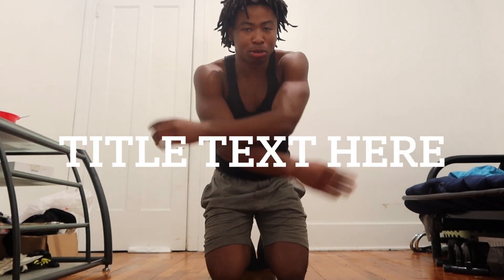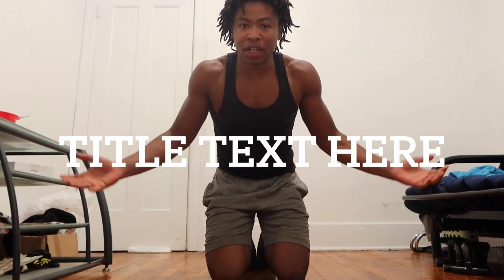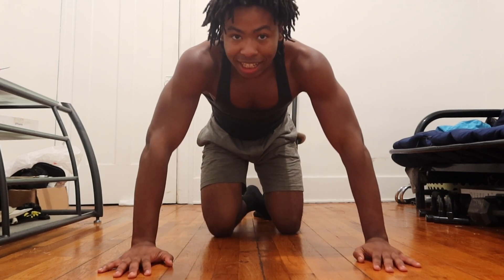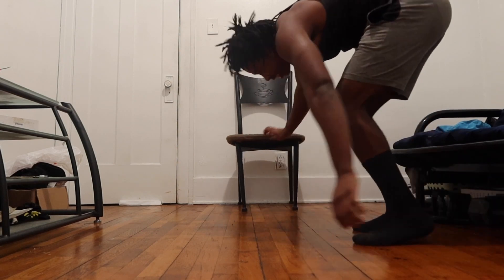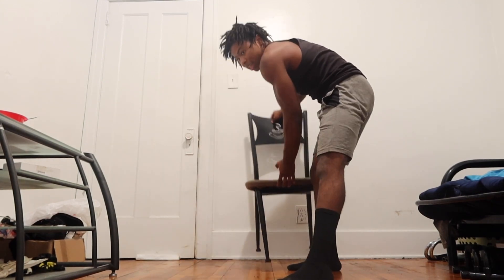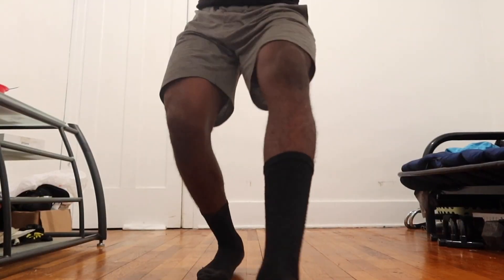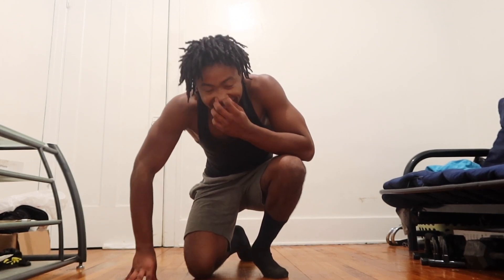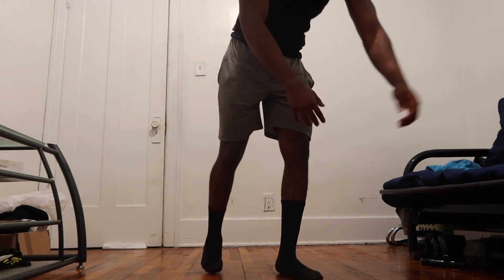My Full Body Workout No Equipment Needed!!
This is my full body workout this is how I got so big by doing these workouts let me know if they help you out thank you all for the support. 😇❤️